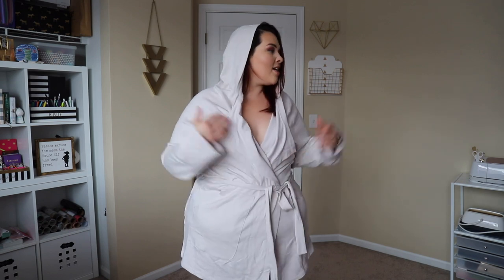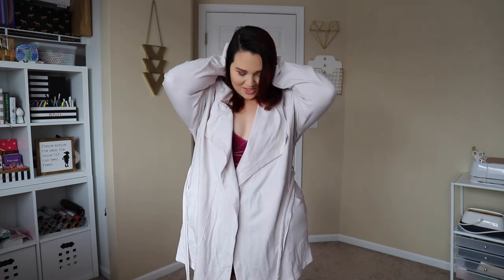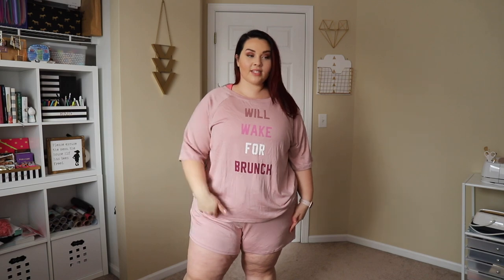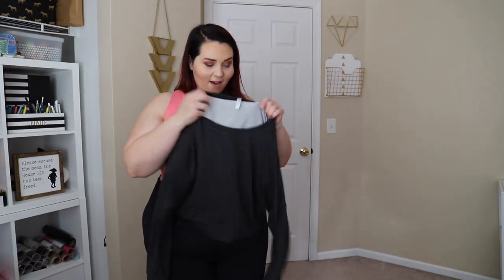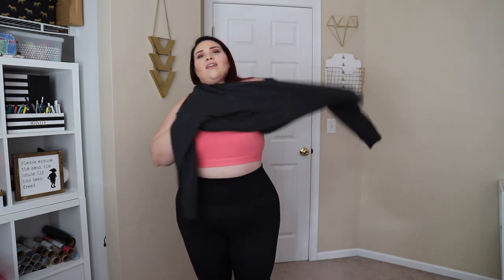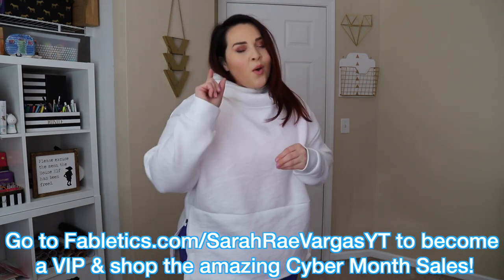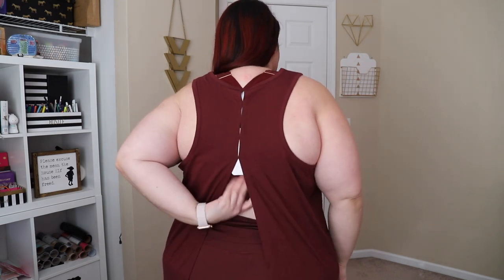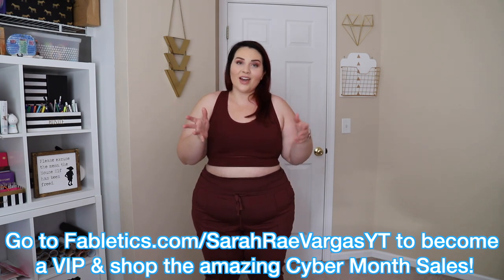The Holiday Hot List From Fabletics | Sarah Rae Vargas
To take advantage of Fabletics cyber month sales and become a VIP member!

xSarah